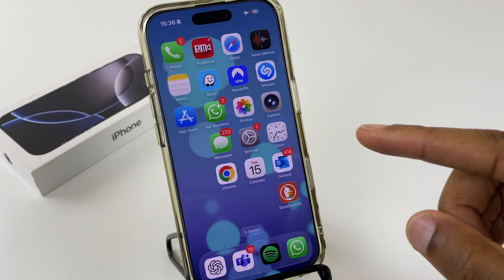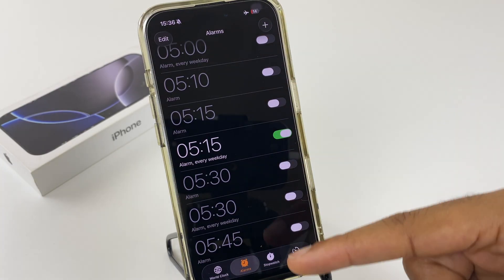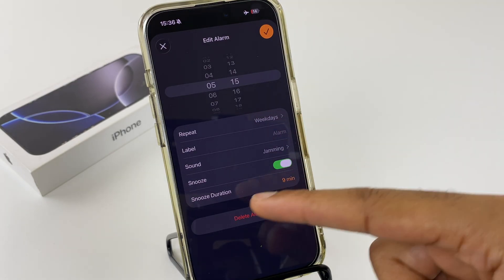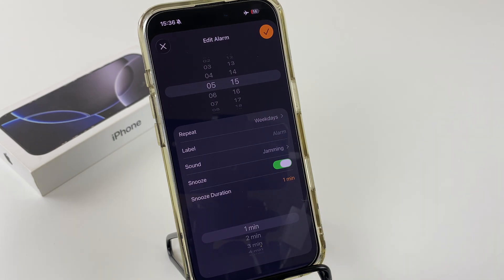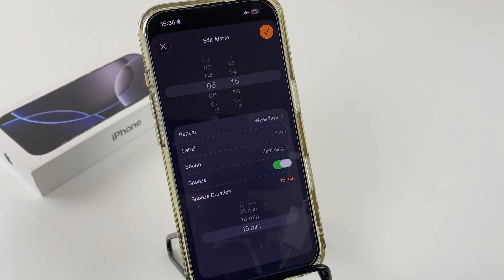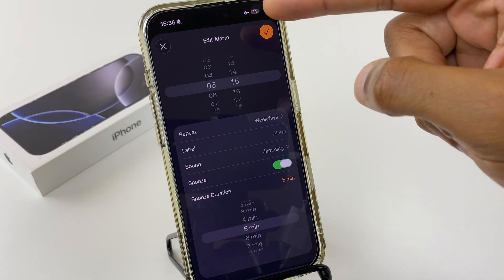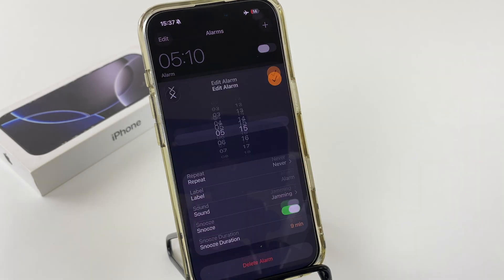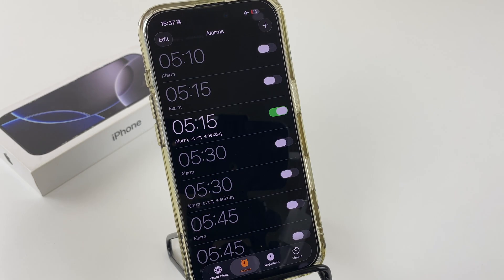IOS 26 - Change Snooze Time - iPhone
For IOS 26 here's how to change the snooze time on the iPhones alarm clock. Step by step instructions.

AirPod Pro 2
AirPod Pro Max
iPad Air
Apple Watch Ultra 2